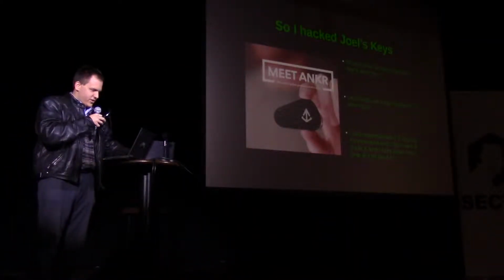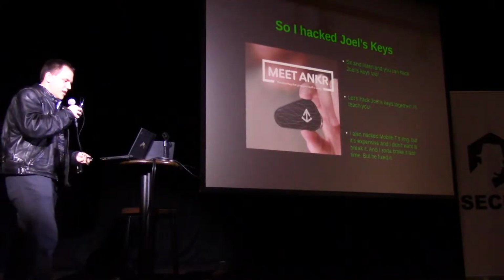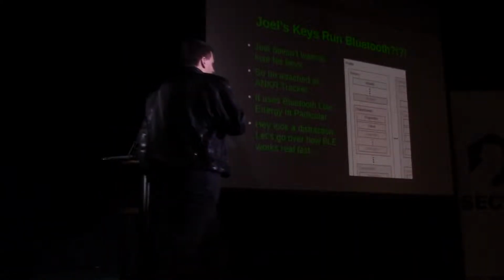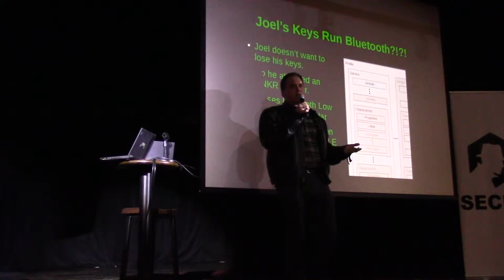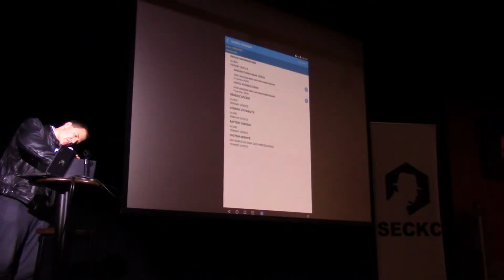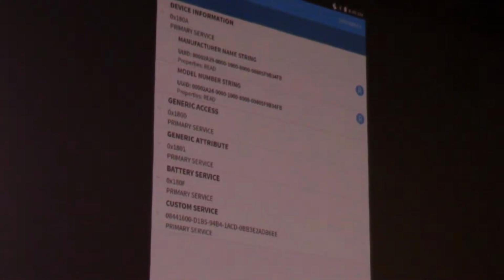Hacking Joel's keys with Bluetooth - RSAXVC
I'll show off a simple tool for BLE hacking on the go, and own a few willing participants devices.